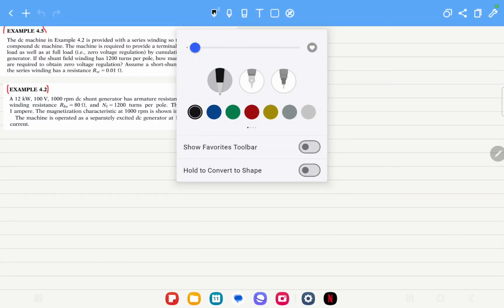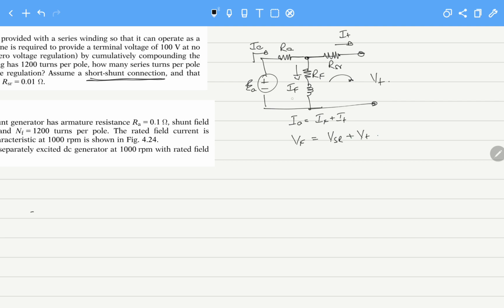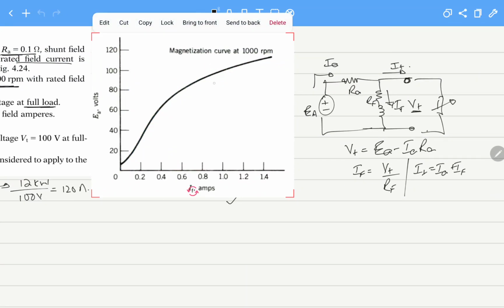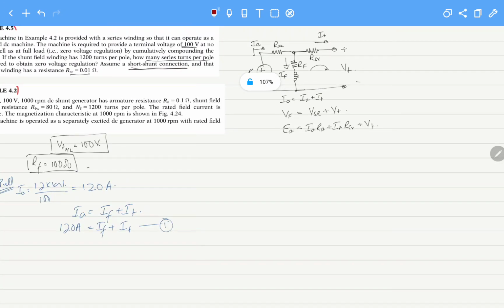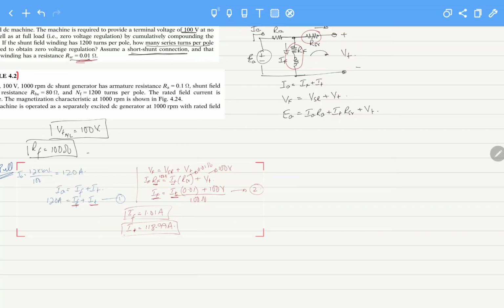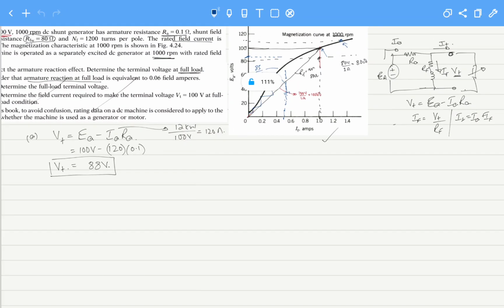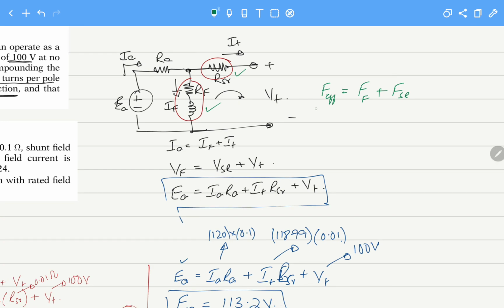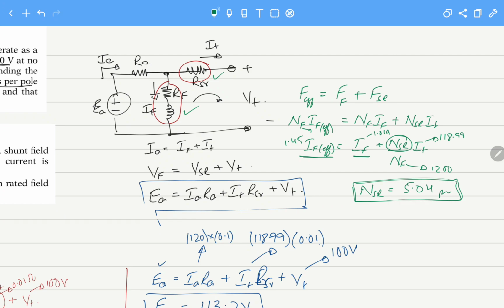Lecture 4 DC Machines GEN Part 5